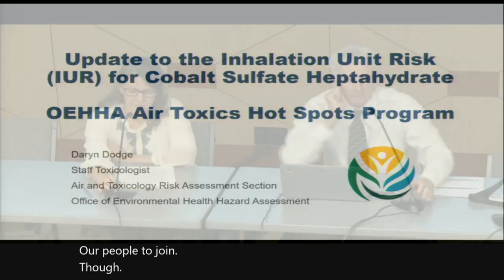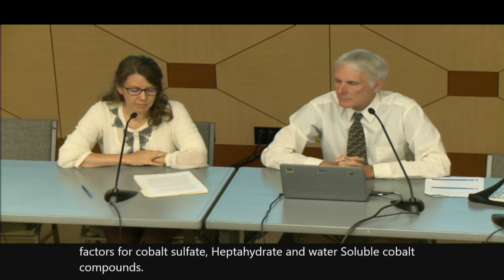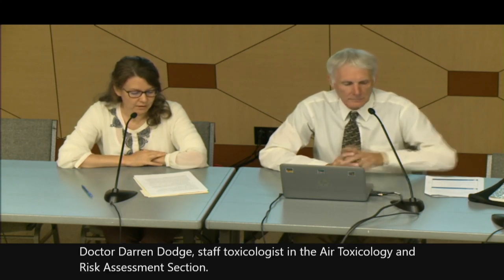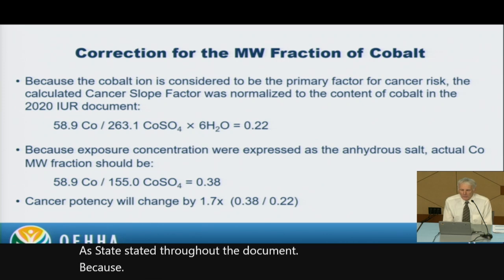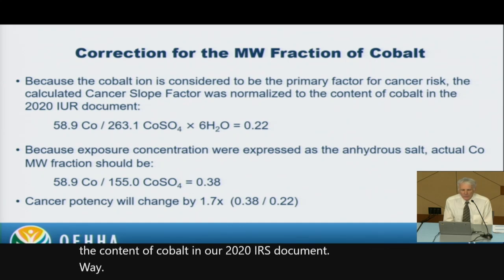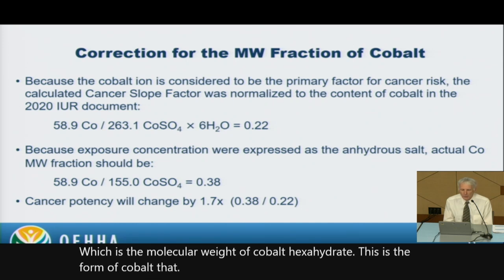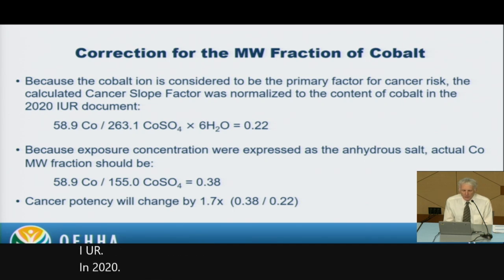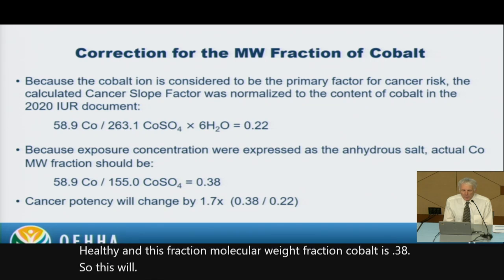Public Workshop on Draft Revised Cancer Inhalation Unit Risk Factors for Cobalt and Cobalt Compounds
On May 31, 2023, the Office of Environmental Health Hazard Assessment presented their draft corrections to the cancer inhalation unit risk factors for cobalt sulfate heptahydrate and water-soluble cobalt compounds at a public workshop at CalEPA Headquarters in Sacramento, CA.